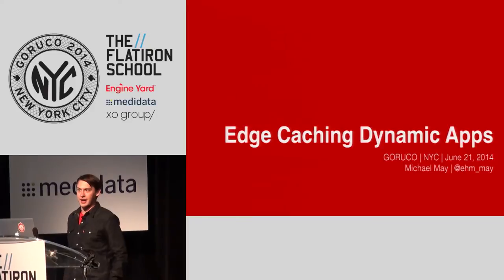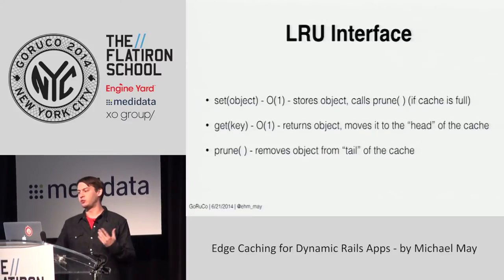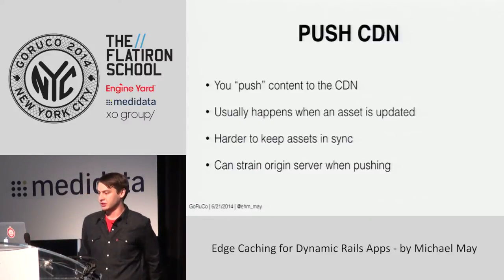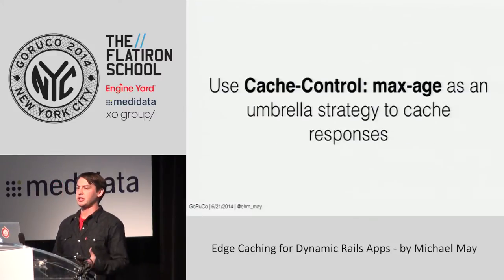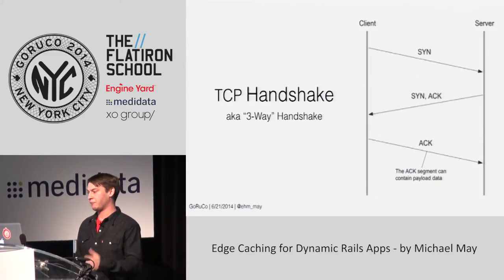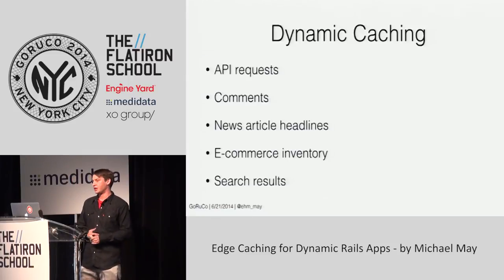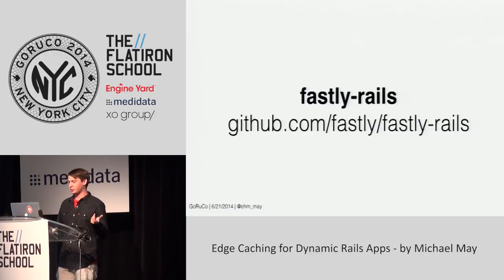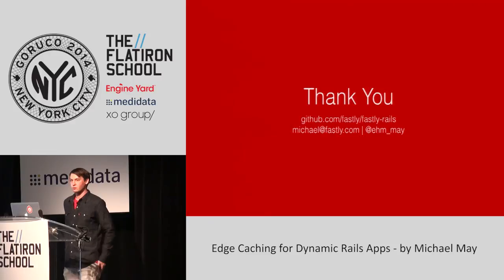GoRuCo 2014 - Edge Caching Dynamic Rails Apps by Michael May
Your rails app is slow. Even after memory caching, optimizing queries, and adding servers the problem persists, killing your user experience. You've heard of services called "Content Delivery Networks" (CDNs), that could help, but they only seem to work with static content. Worry not, for there is a solution: dynamic content caching at the edge. In this talk, we explain how CDNs can be used to accelerate dynamic rails applications.
We will cover:

    What are CDNs?
    What is Dynamic Caching?
    Instant Purging
    Surrogate-Control headers
    Key Based Purging
    A Rails Plugin for dynamic caching integration

You'll leave with:

A deep understanding of how caching and content delivery networks actually work. Understand recent innovations in CDN technology; things that enable edge caching dynamic content. Understand how rails plugins can be used to easily add dynamic edge caching functionality to your app. Gain insight into how to hook things into rails with plugins.